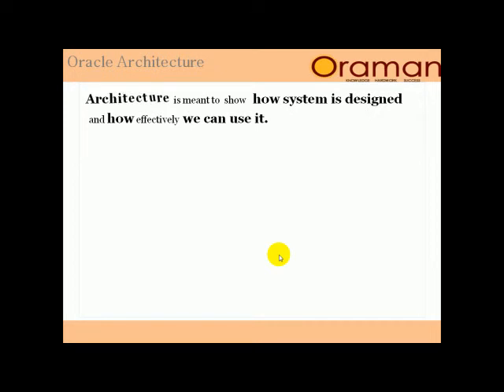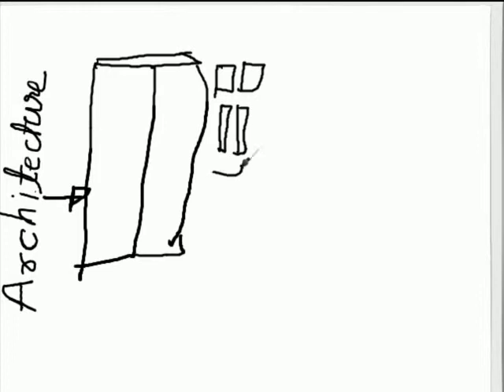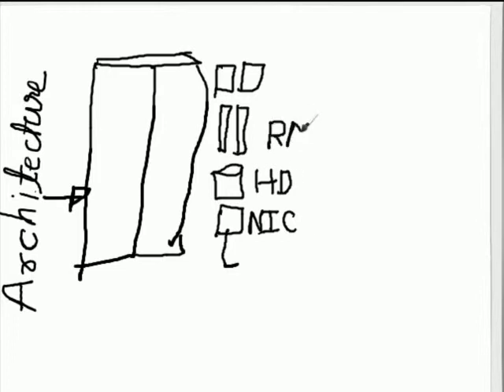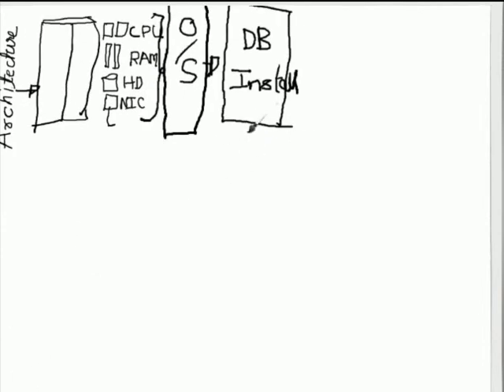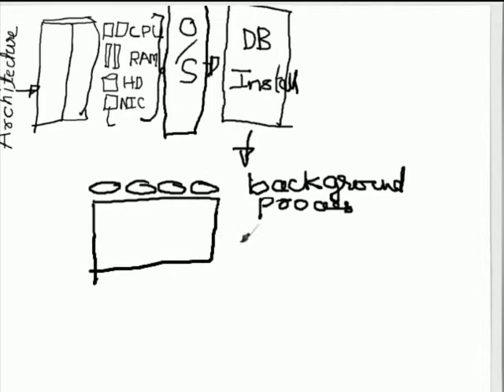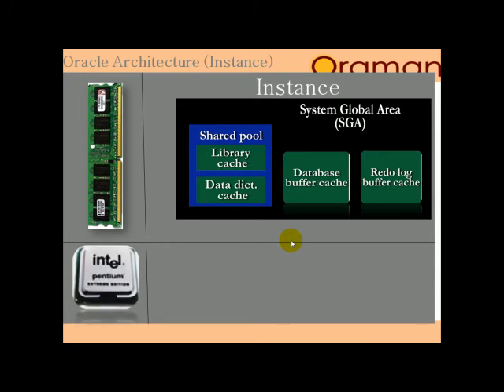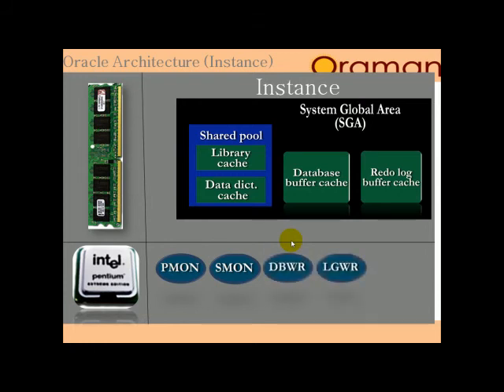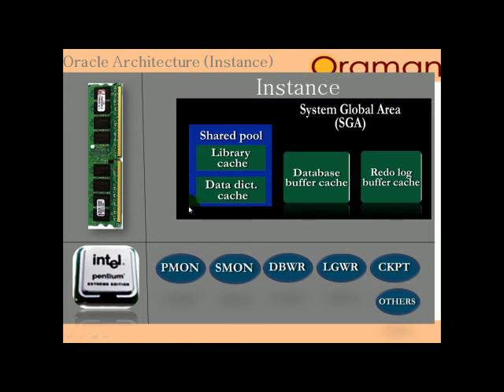oracle database administration 2hours class -architecture1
(IT training vedios are available oracle dba)I want to start this class with "why do we have to study the oracle architecture.what is the important" or in student terms why do ihave to waste time in listening to boring theory on architecture why i can't be start hand on. well there are your questions my answer is architecture ment to study creates design and make effective use of it.
And oraman style is to explain this complex and long topic with simple form first and build the detail picture on top of it.
lets start with a server or a desktop architecture.the essential component you will find are cpu ,RAM(real access memory) a hard disk perminent memory or persistant memory and a network interface card.